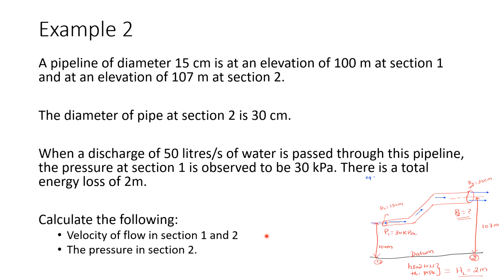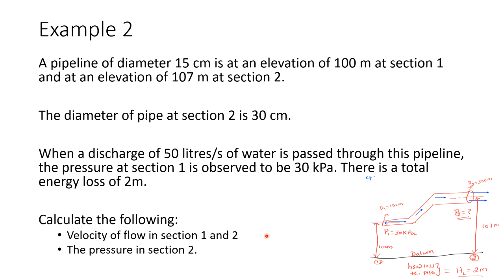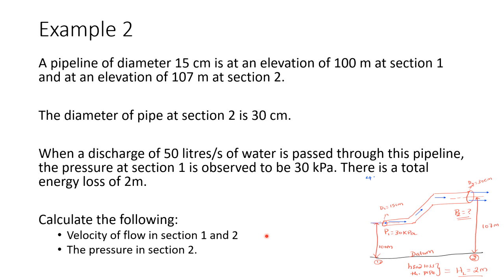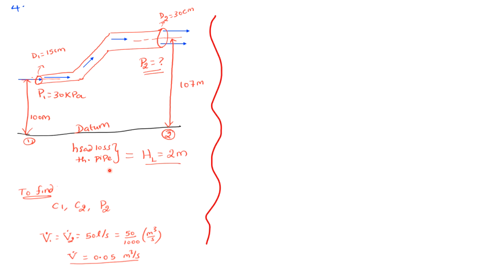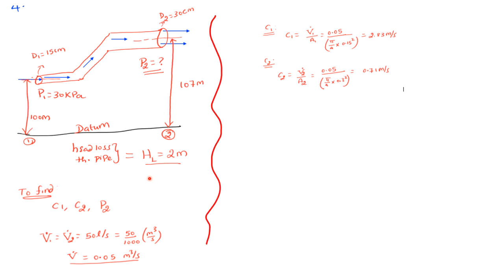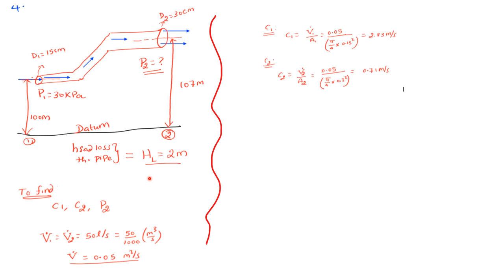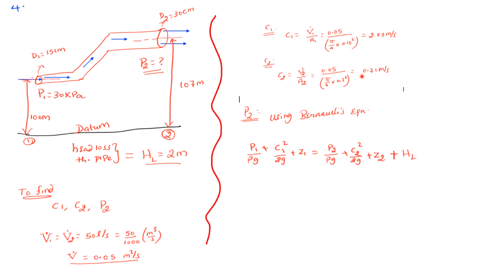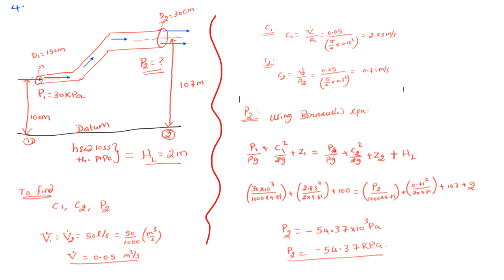Bernoulli's example 2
Here we look at a typical Bernoulli principle problem with a loss of head